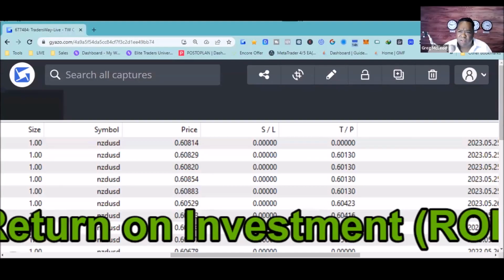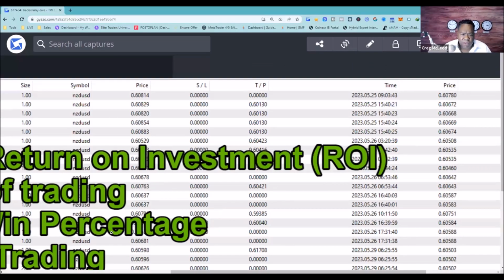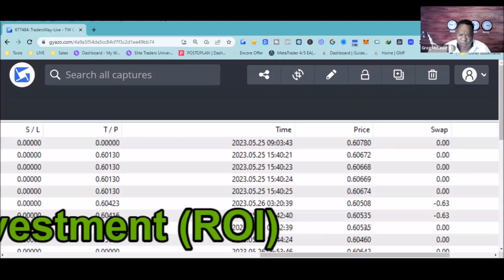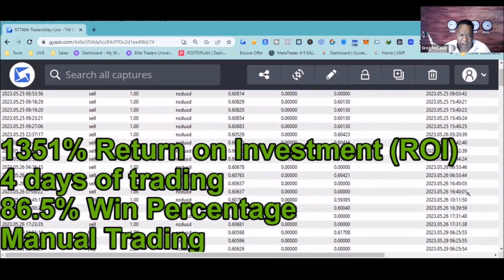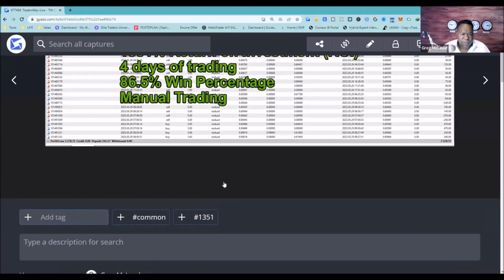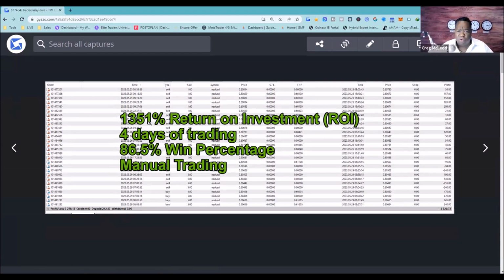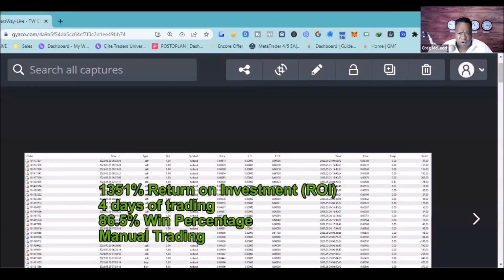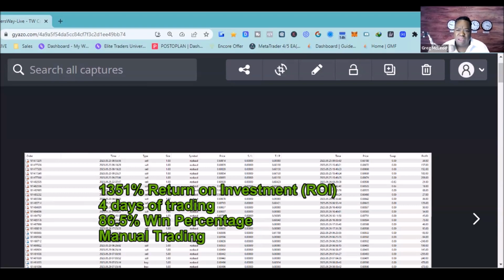Trading Became SO Easy After I Did These Three Things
🔥 I GOT A CHEAT CODE TO THE FOREX MARKET! 🔥
Unleash the Power of Heikin Ashi Candles and Turn Your Trading Game Around! 📈💰

Hey there, fellow traders! Are you tired of the ups and downs of the Forex market? Frustrated with the lack of consistent profits? Well, get ready to level up your trading skills because I've got a game-changing secret to share with you!

In this mind-blowing video, I sat down with the legendary Wall Street veteran and Forex guru, Dr. Gregory McLeod. And let me tell you, what he revealed will blow your mind! 🤯

Dr. McLeod breaks down the importance of simplicity in trading and reveals his proven strategy involving Heikin Ashi candles, trend lines, and the color change of the candles to make precise buy or sell decisions. No more complicated indicators or confusing charts! 📊✨

But that's not all! Dr. McLeod spills the beans on his own incredible success story, where he turned a small trading account into mind-boggling profits in just FOUR days! Yes, you read that right. This strategy has the potential to skyrocket your earnings like never before! 💸💥

During our conversation, Dr. McLeod emphasized the power of focus and warned against trying to go both ways. He reveals the key to consistent profits lies in mastering one direction, and he's here to guide you every step of the way! 🎯

Now, here's the best part: For a limited time only, Dr. McLeod is offering exclusive coaching calls for just $97! Imagine the knowledge and expertise you'll gain from a one-on-one session with a true Forex mastermind! This opportunity is not to be missed!

But here's the catch: Slots for these coaching calls are extremely limited, and they're going fast! So, if you're serious about taking your trading to the next level, don't wait another second! Click the link below to book your FREE strategy call with Dr. Gregory McLeod himself. 📞✅

Prepare to revolutionize your trading game and make consistent profits like never before. Let's level up together!